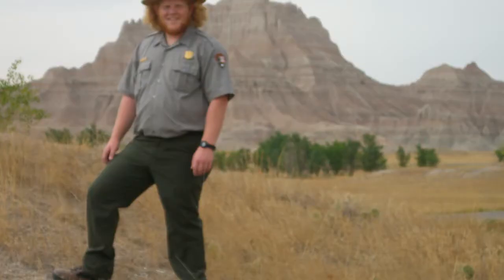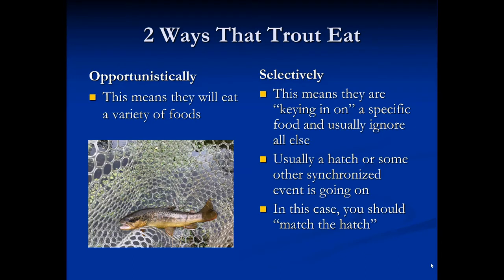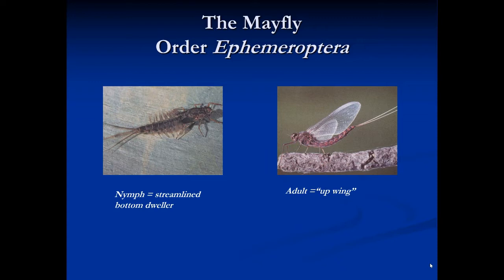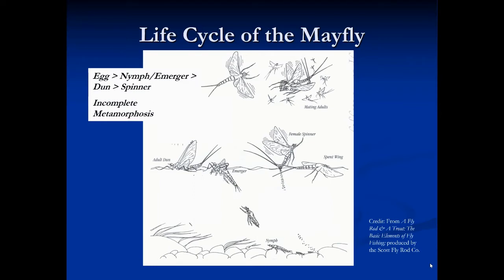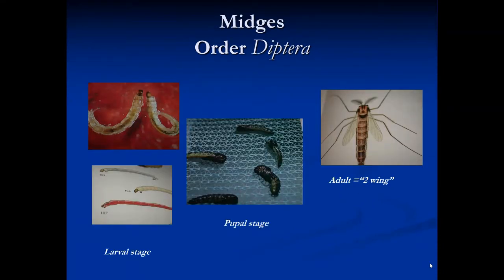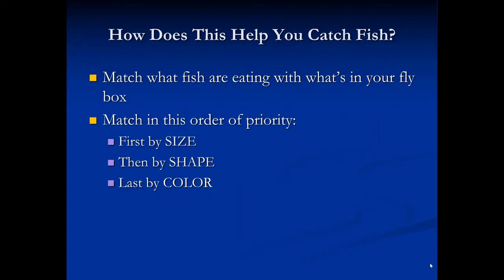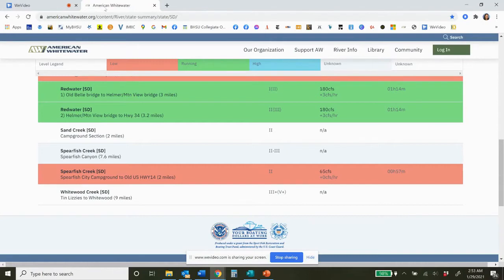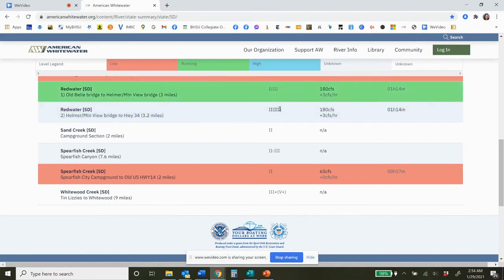Biology 153 Aquatic Recreation Video